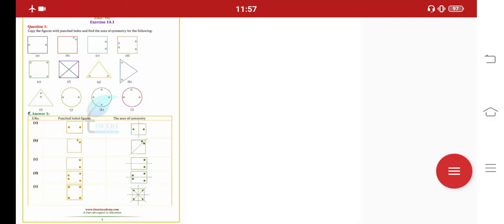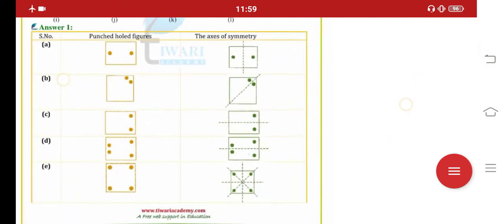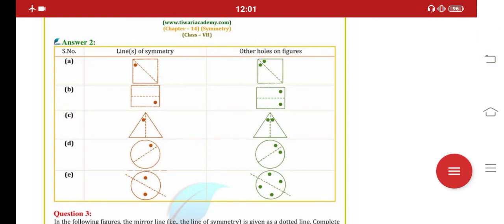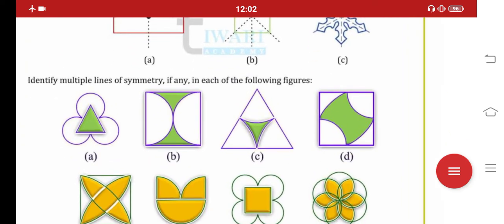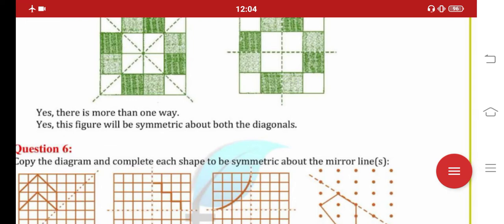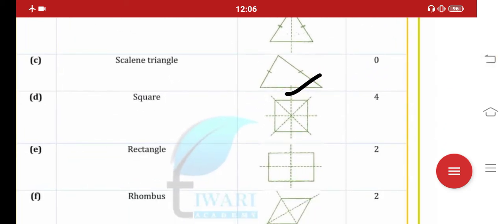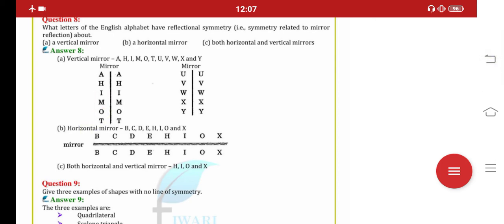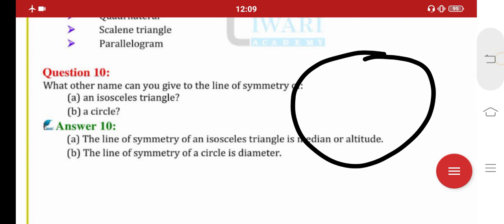NCERT class 7 Maths chapter 14 solution |Symmetry |exercise 14.1